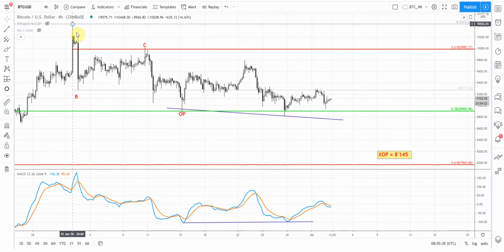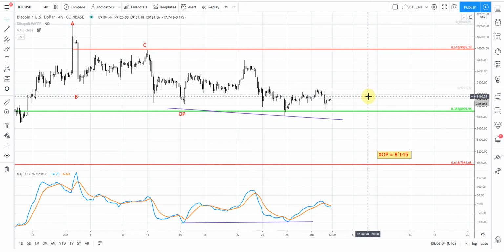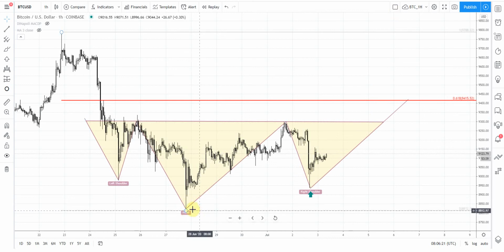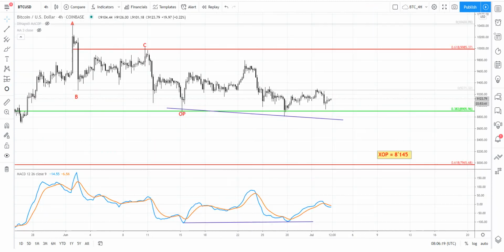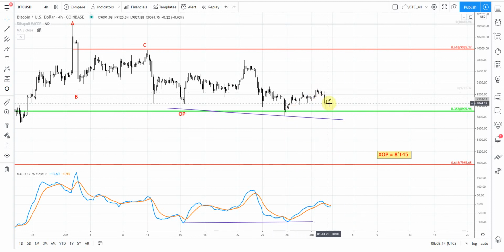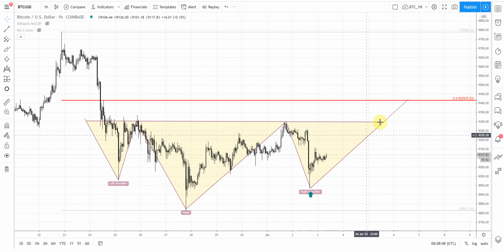ForexPeaceArmy | Sive Morten Daily, BTC/USD 07.03.20